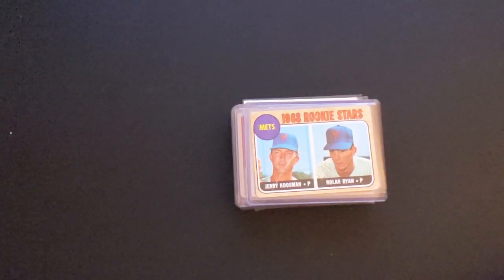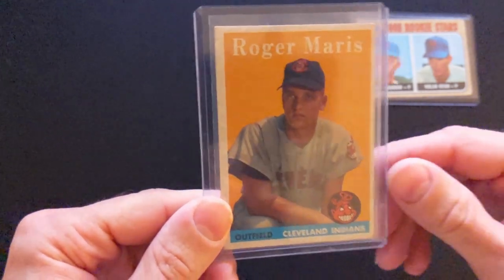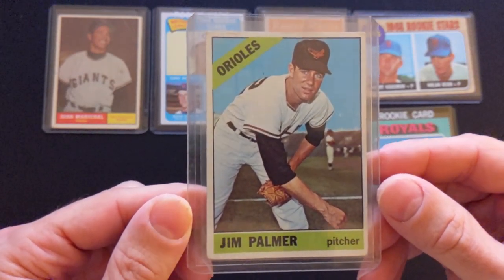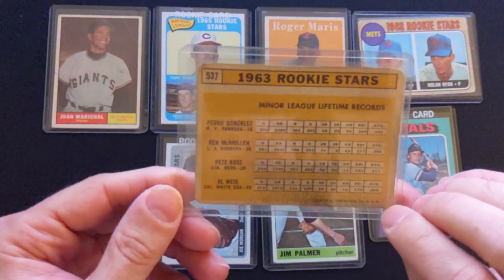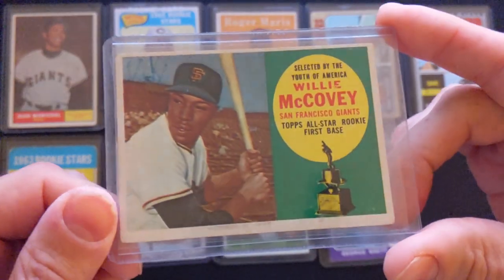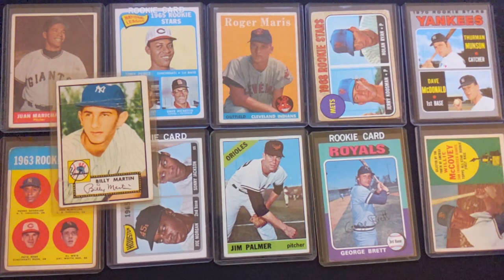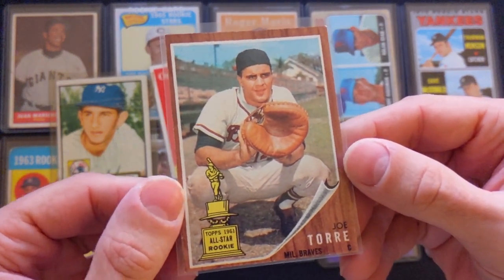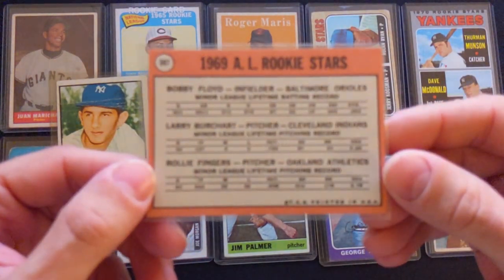Vintage Baseball ROOKIE CARDS 👴⚾️ Nolan Ryan, Pete Rose, ++ Hall of Famers 🐐 GOATs Wow! 1950-1970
Today I'm showing off some vintage rookie cards from the 1950's, 1960's, and 1970's that a family friend has been collecting for over 40 years.  Huge collection of hall of fame rookies from some of the greatest to ever play the game - Includes Nolan Ryan, Pete Rose, Reggie Jackson and many more.  Plus a few surprises.  Impressive collection!!

What do you think?  Should I get these graded??